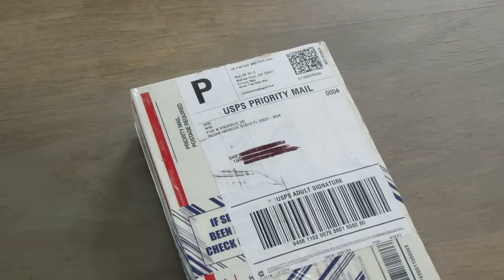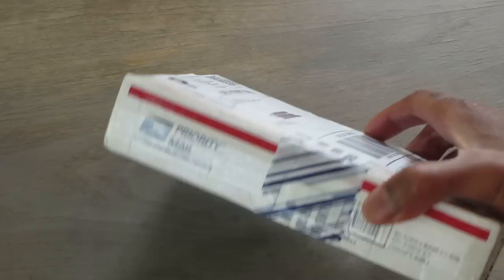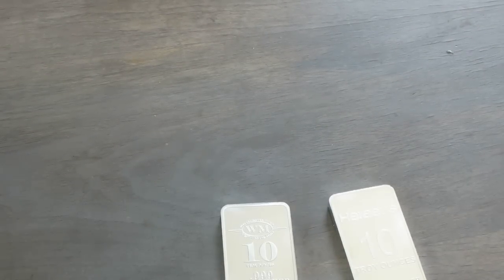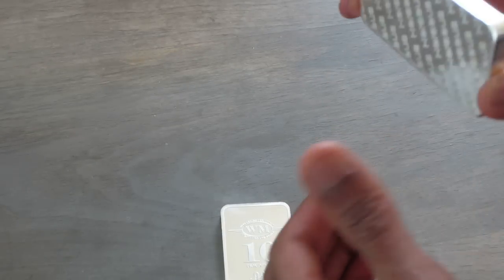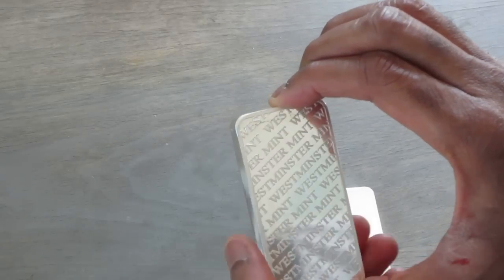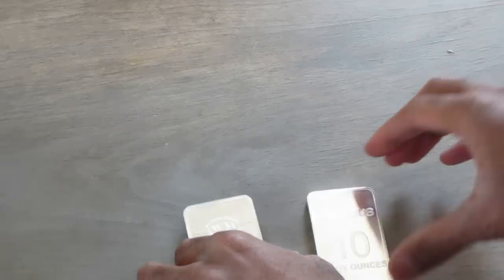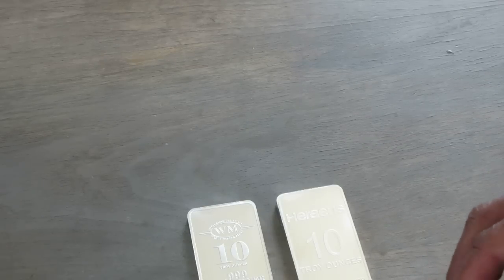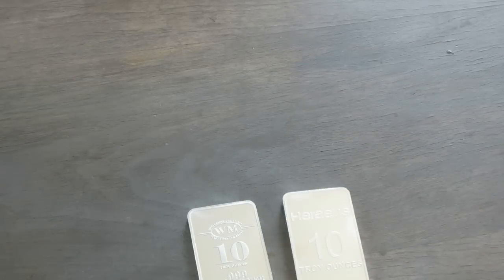Unboxing 03 08 13 Westminster